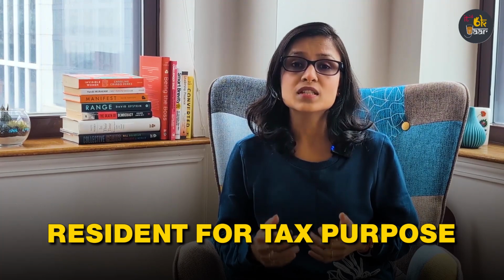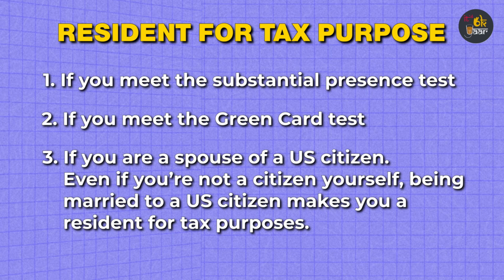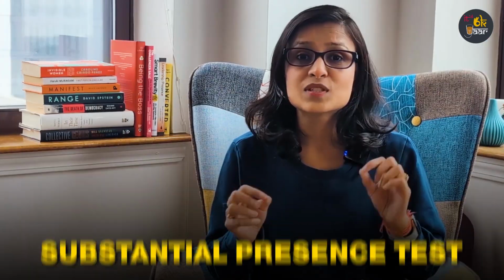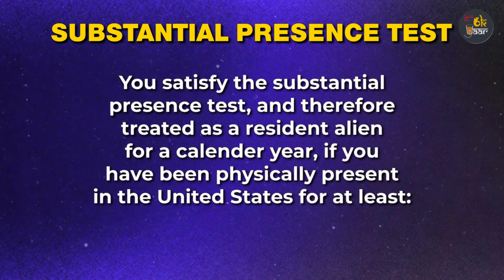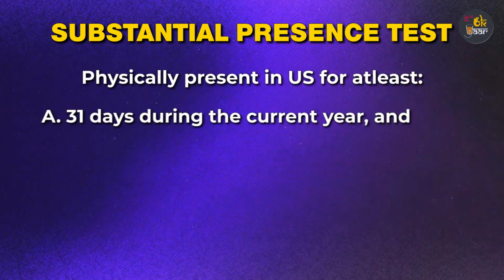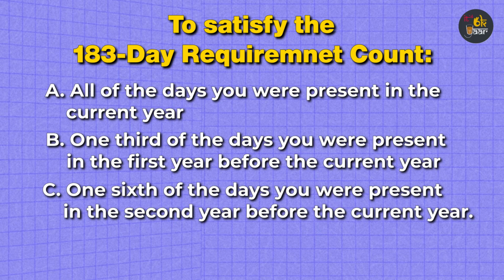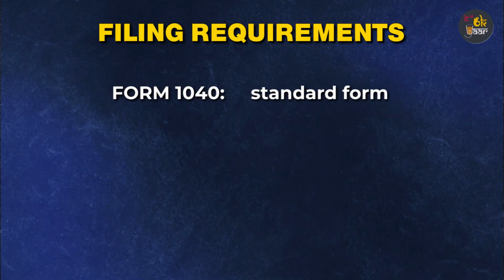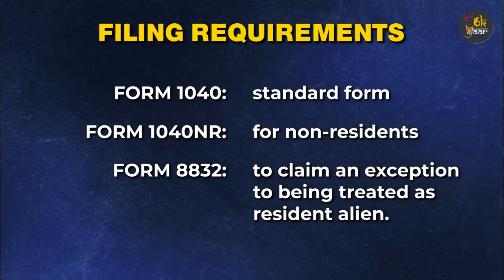Filing Your Taxes in USA 2024 - Substantial Presence Test & More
The Tax season in the US will soon start. But as an Immigrant Filing Your Taxes in USA can be confusing. There are so many new terminologies that we need to know of and understand and then there are so many options too. But worry not, in this video we will share with you the entire process of Filing Your Taxes in USA in the year 2024. We also explain what is a substantial present test and have shared below a couple of online calculators that will help you calculate if you pass the substantial presence test or not.

0:00 - Introduction
0:49 - Understand The Basics of US Taxes
0:59 - What Is a Resident For Tax Purposes
1:19 - What is the Substantial Presence Test?
2:58 - Tax Filing Requirements
3:26 - Taxes on H1B Visa
3:48 - Taxes on Green Card
3:57 - Taxes for F,M,J Visa Holders

Please note that It's Ok Yaar or anyone related to It's Ok Yaar is not an Immigration lawyer and the information provided on this channel is based on the sources mentioned in this description. In case you decided to take any action regarding your Immigration process after watching our videos, we strongly advice to work with an Immigration Lawyer.

This video is from It's Ok Yaar. It's Ok Yaar is a content platform for South Asians Immigrants and we aim to educate, entertain and empower them.